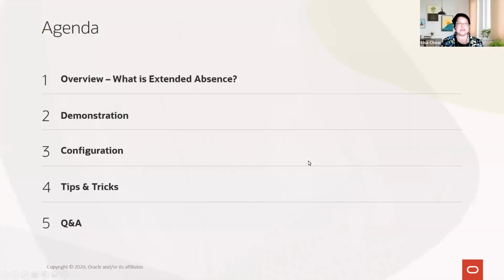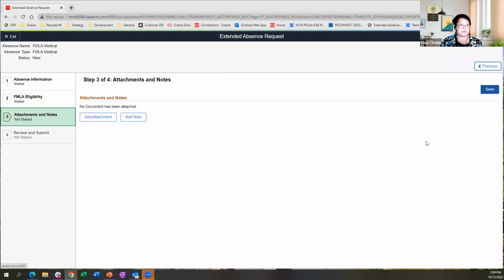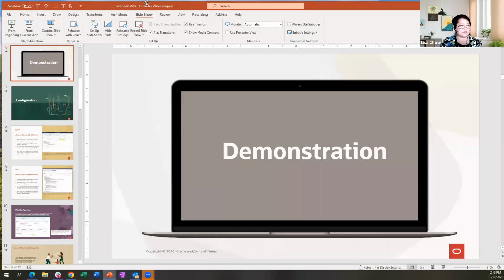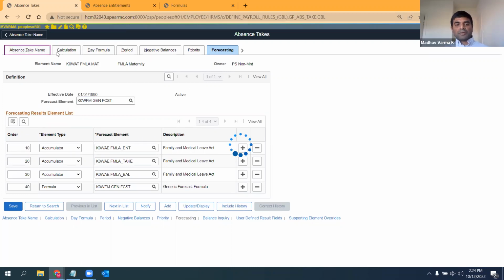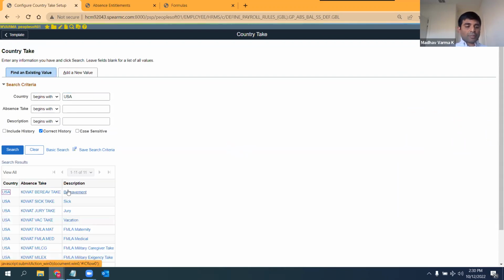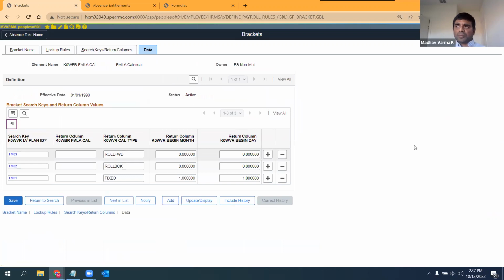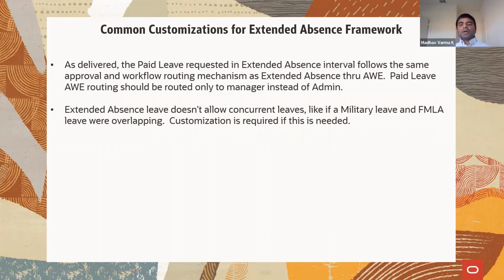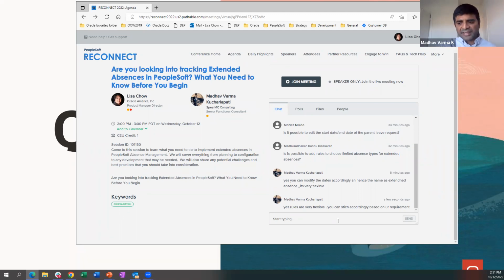2022 PeopleSoft Reconnect: 11. Tracking Extended Absences in PeopleSoft HCM. What You Need to Know.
Come to this session to learn what you need to do to implement extended absences in PeopleSoft Absence Management.  We will cover everything from planning to configuration to any development that may be needed.  We will also share any potential challenges and best practices that you should take into consideration.
Are you looking into tracking Extended Absences in PeopleSoft? What You Need to Know Before You Begin